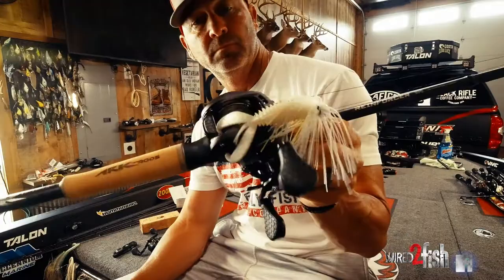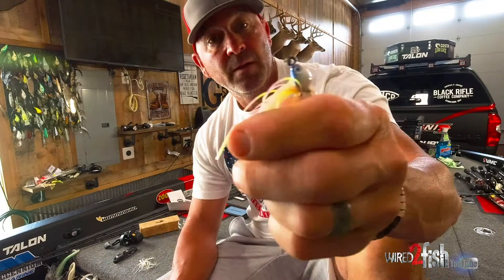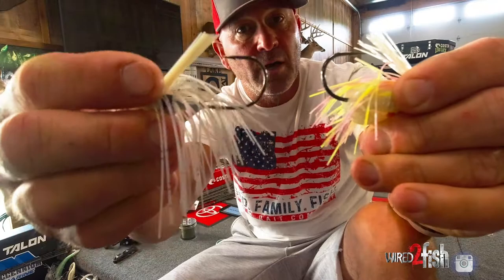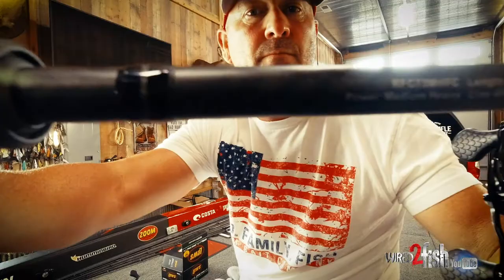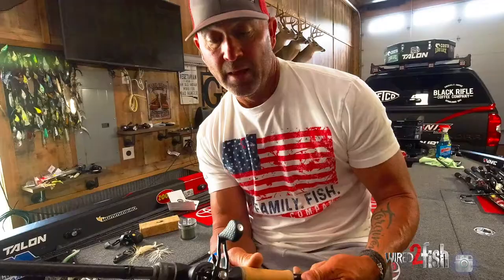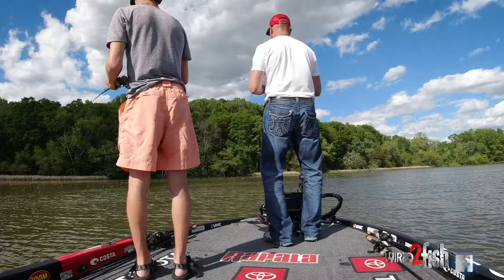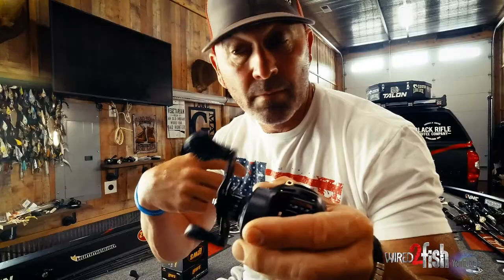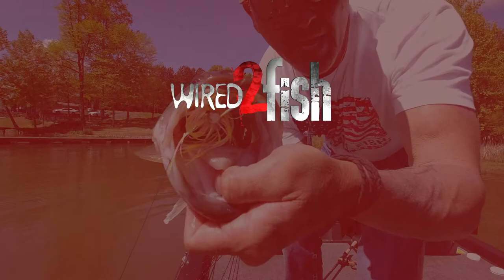Best Swim Jig Setups | Shop Chat with GMAN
Choosing a productive swim jig requires careful analysis of its overall build. The head shape, hook size and gauge, color and skirt style, weed guard, and trailer all impact performance. GMAN does the work for us - he shares his go-to swim jig/trailer combo and rod setup for catching the most bass possible.

In addition to gear, Swindle advises on the importance of speed as a trigger and means to reduce short strikes. While he carries a variety of colors, he explains why white is his preferred much of the time, and especially in dark or dingy water.